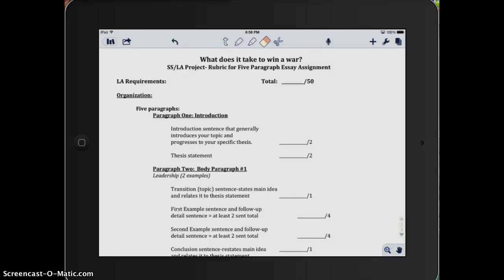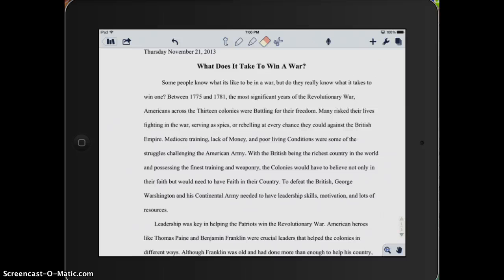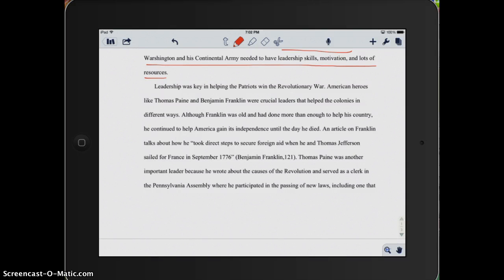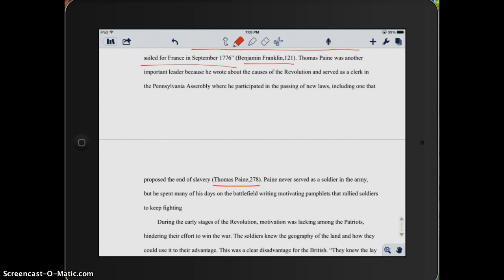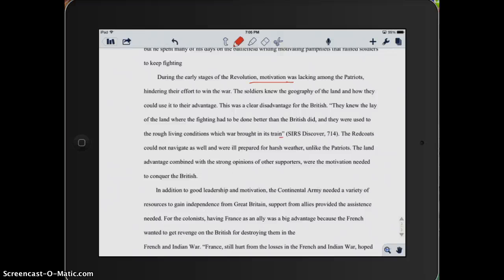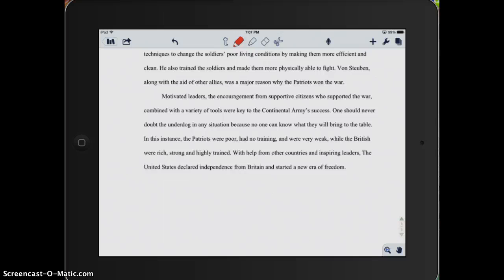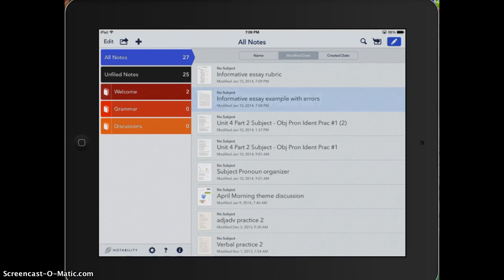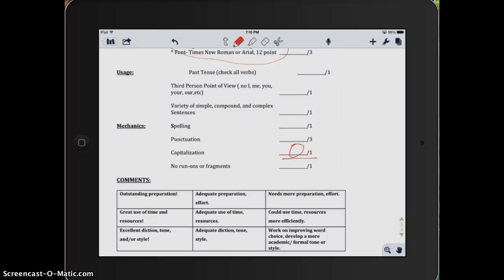Using a rubric to evaluate writing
Here is how to use a rubric to evaluate an informational essay